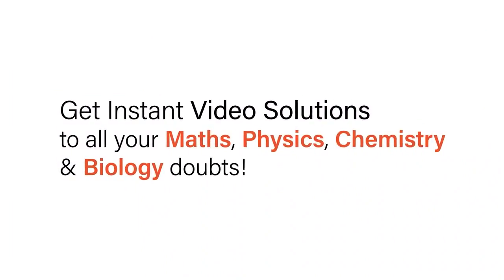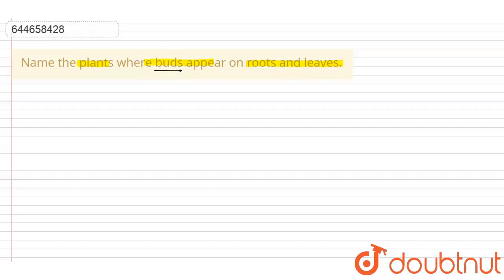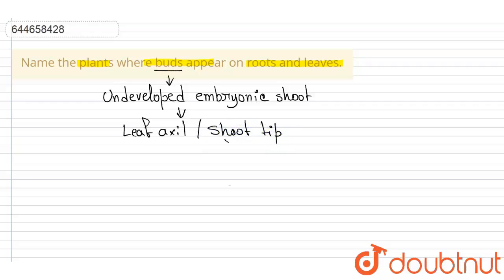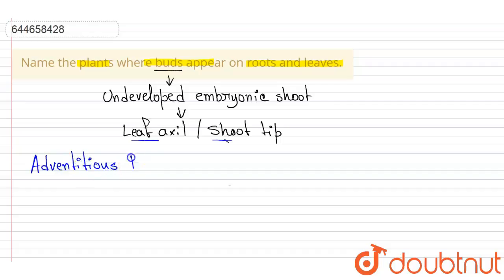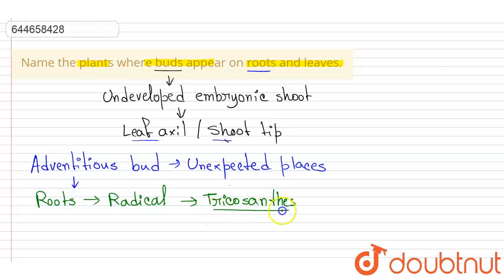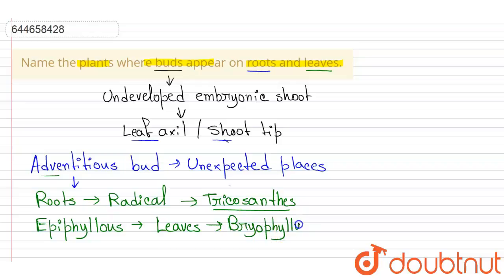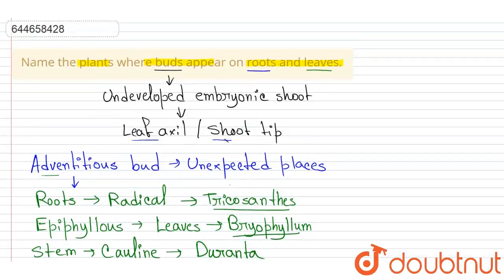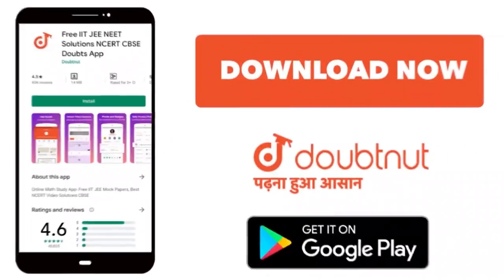Name the plants where buds appear on roots and leaves. | 12 | MORPHOLOGY OF FLOWERINGPLANTS | B...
Name the plants where buds appear on roots and leaves.
Class: 12
Subject: BIOLOGY
Chapter: MORPHOLOGY OF FLOWERINGPLANTS
Board:IIT JEE

👉 Have Any Query? Ask Us.